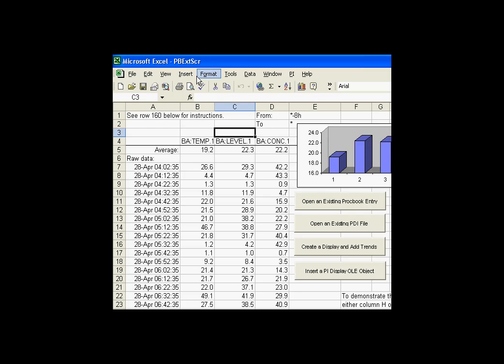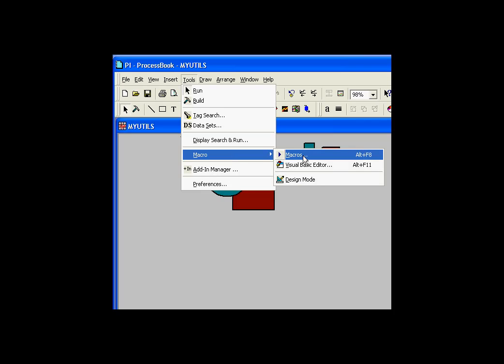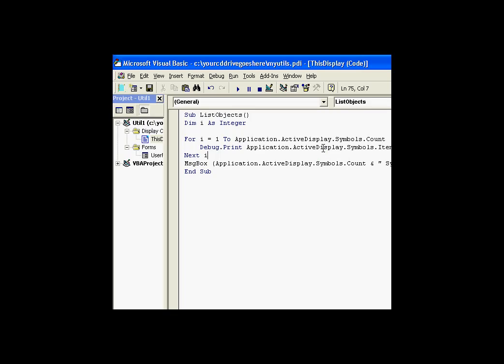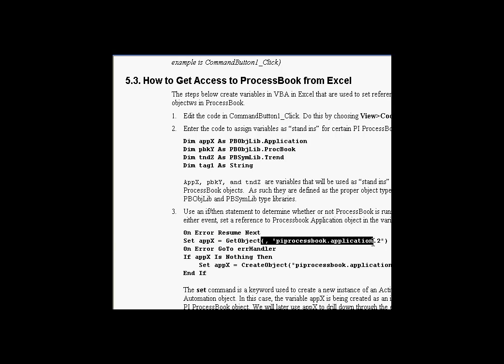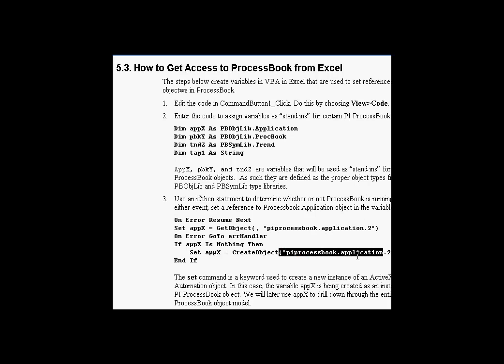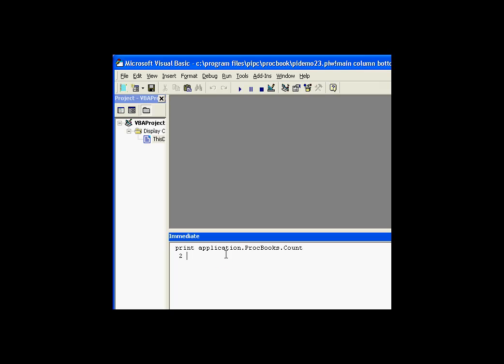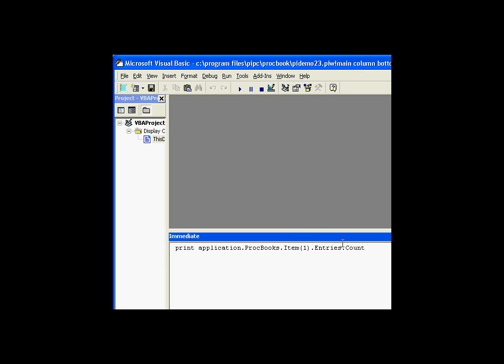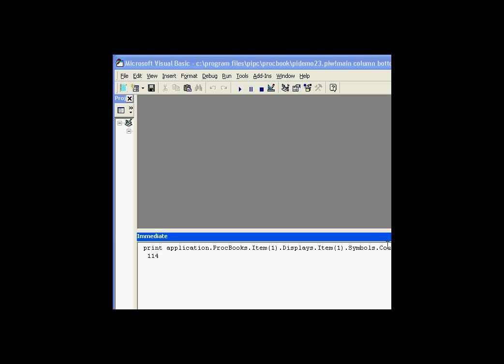OSIsoft: External scripting of ProcessBook objects, part 1. v1.3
How to use scripts in applications such as Excel to manipulate objects in ProcessBook. Includes the Application.ActiveDisplay object, the GetObject and CreateObject methods, and the Displays and Symbols collections.

you can see where this video is in the sequence of videos on this topic.